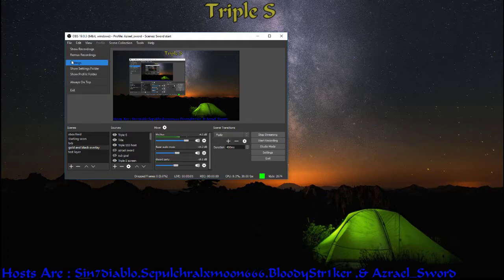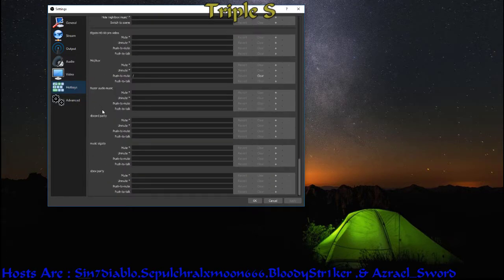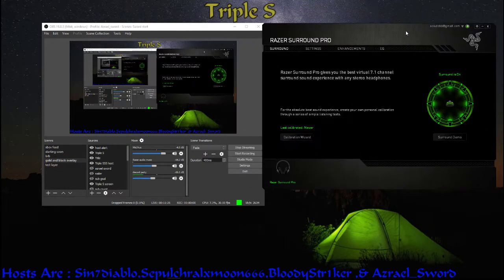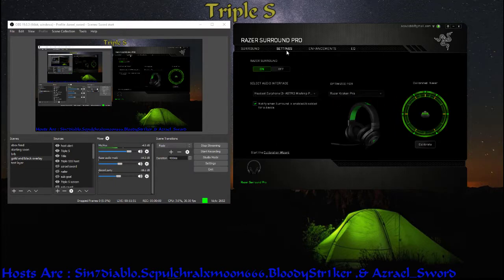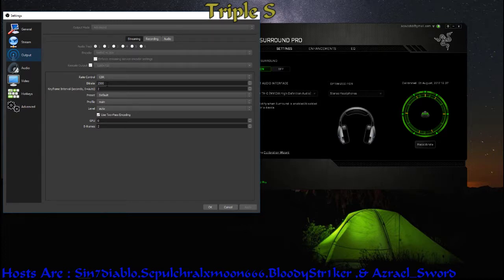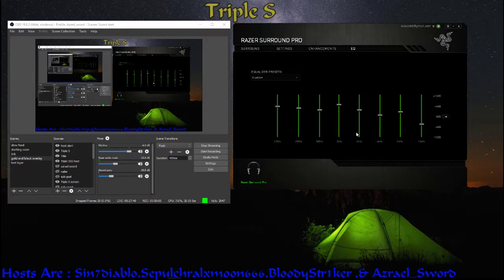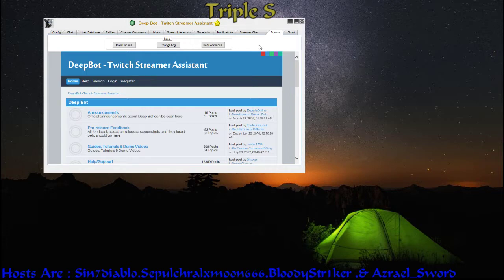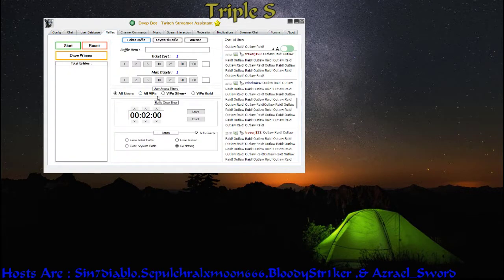Triple s come ask your question streamers